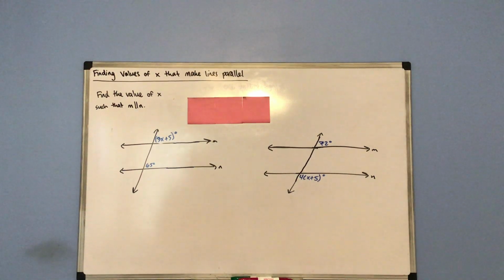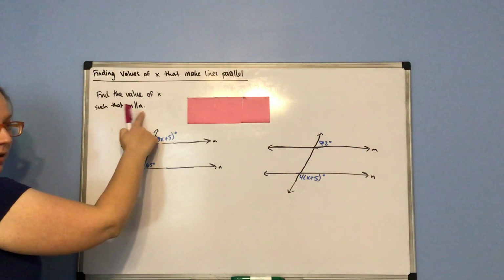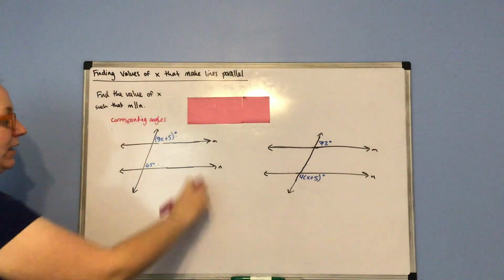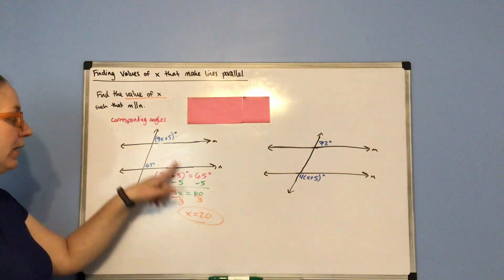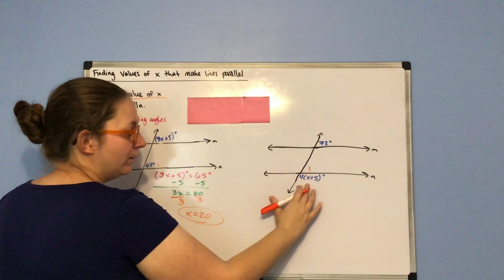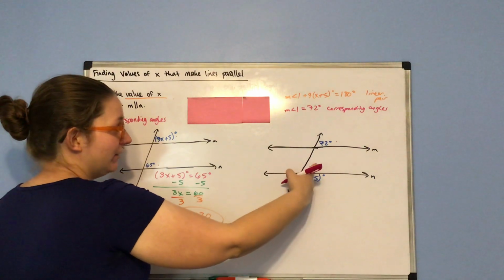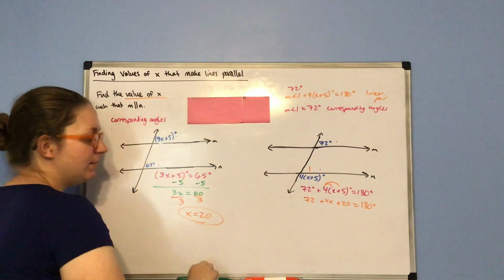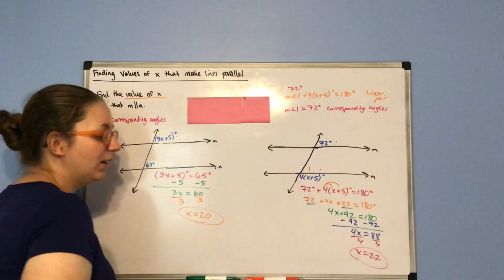Finding the value of x that makes lines parallel